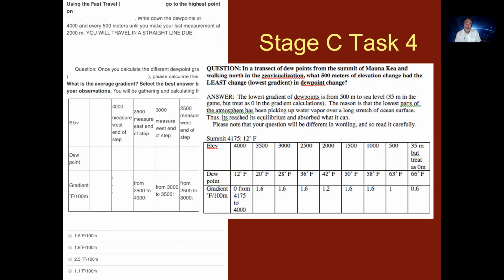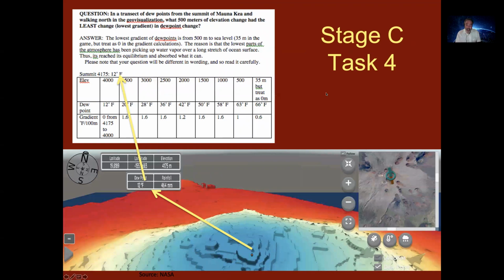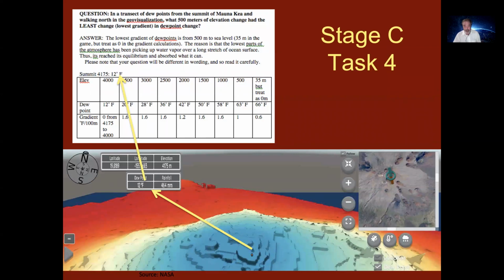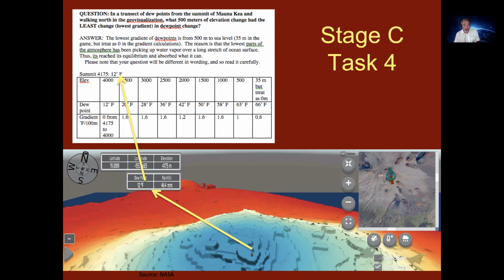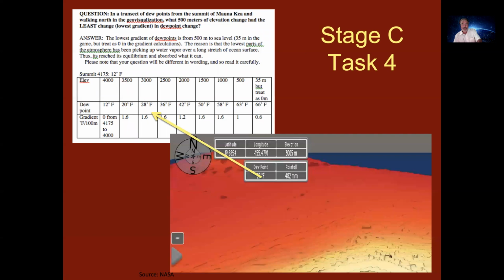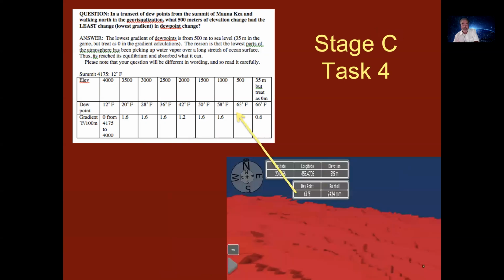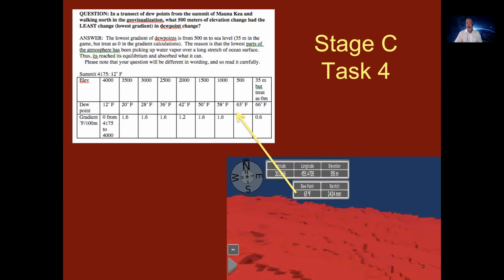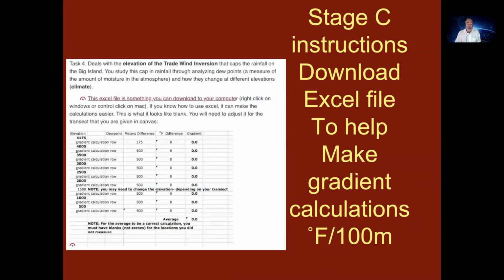Hawaii Stage C Task 4 Dew Point Gradient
The video explains how to think about Task 4 of Stage C, where you go "walk" a transect of how dew points change over elevation, giving you the information you will need to calculate the dew point gradient.